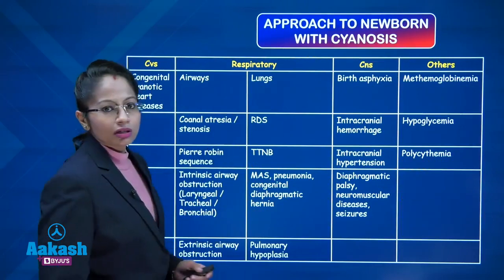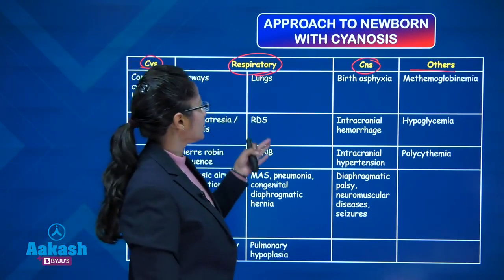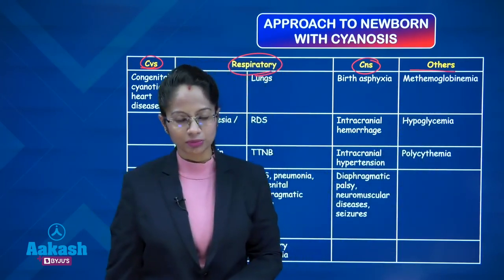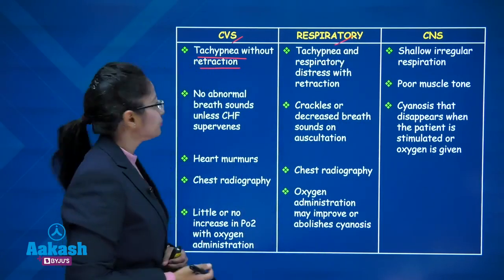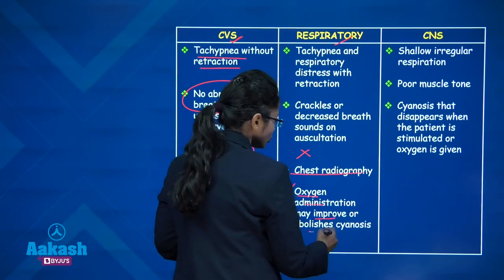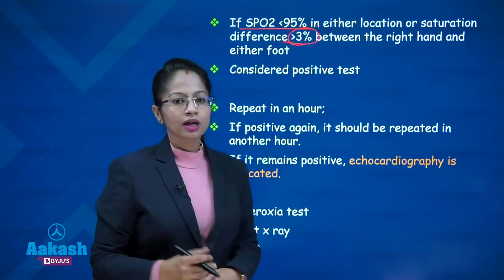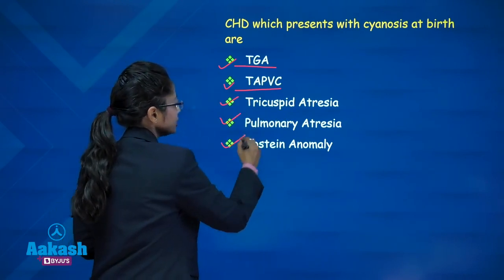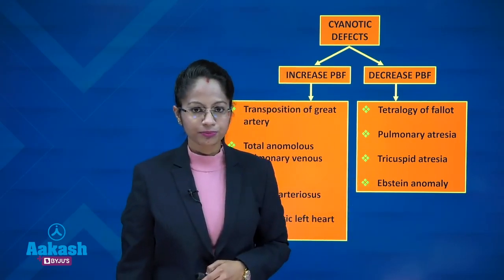Recap Video on Approach to Newborn with Cyanosis by Dr. Prachi Agarwal | Aakash PG Plus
Aakash PG Plus brings you a recap video explaining the Approach to Newborn with Cyanosis prepared by Dr. Prachi Agarwal, our Paediatrics specialist.